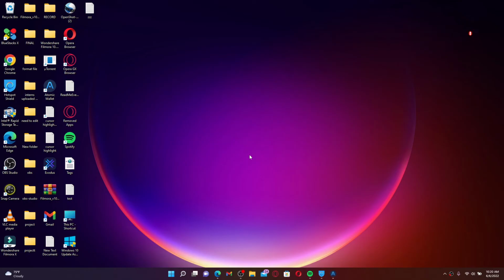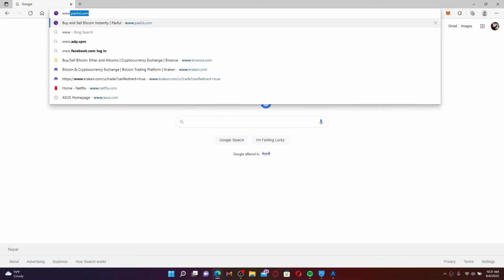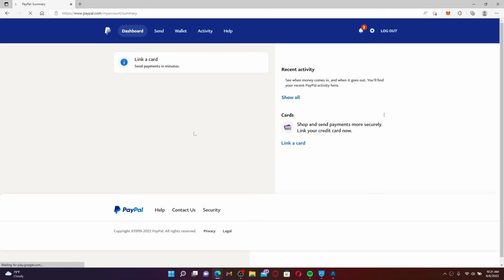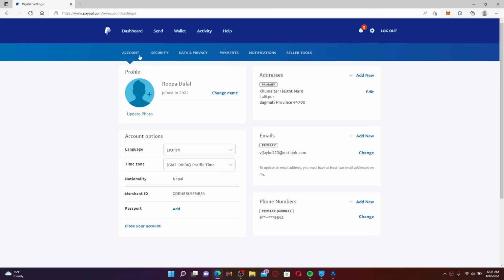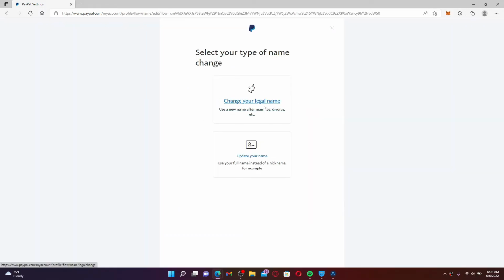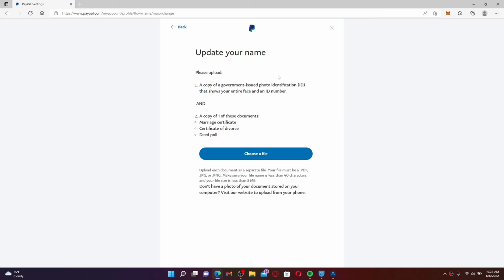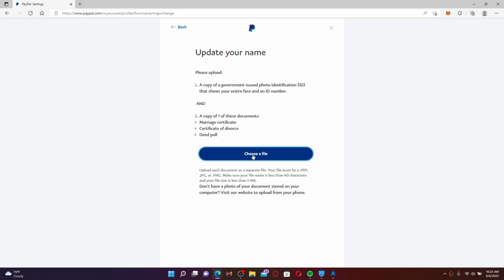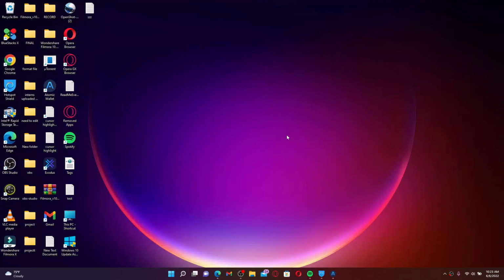How To Change PayPal Username | Change Username of PayPal Account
In this video I am going to guide you How To Change PayPal Username.

0:00 - Intro
0:19 - How To Change PayPal Username
1:20 - Outro

Hey EveryOne!